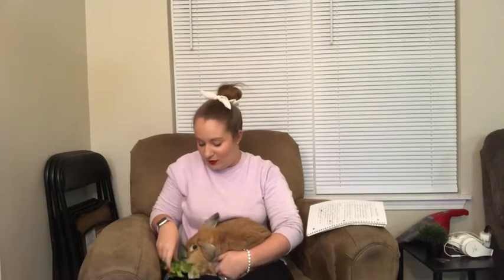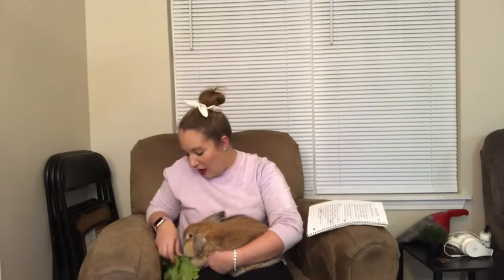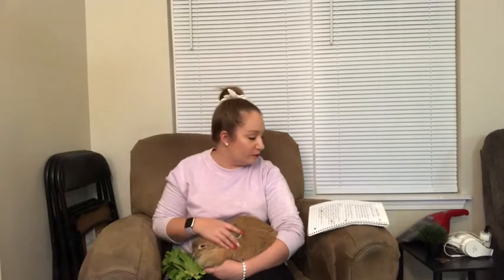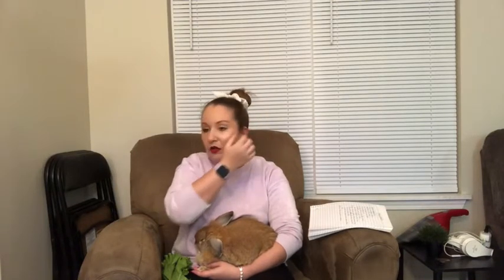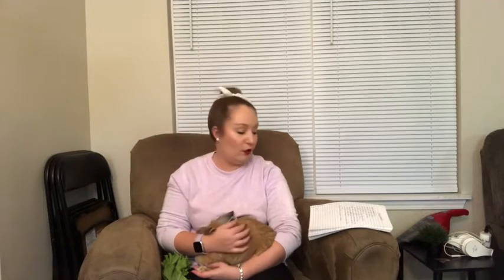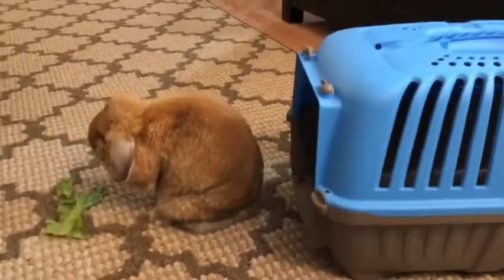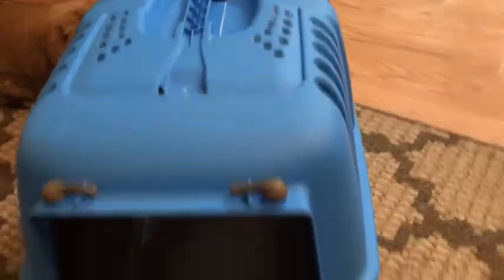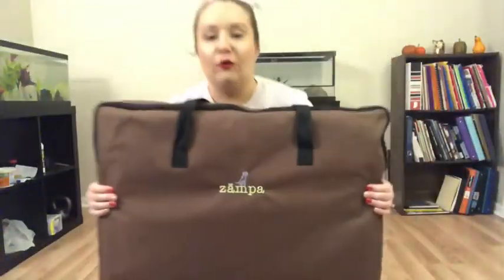How to Travel with Rabbits!!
Hey guys! This past weekend I went to a wedding in Ohio. In this video I explain what I do with Daisy when I go out of town and how I travel with her.

Play pen link: